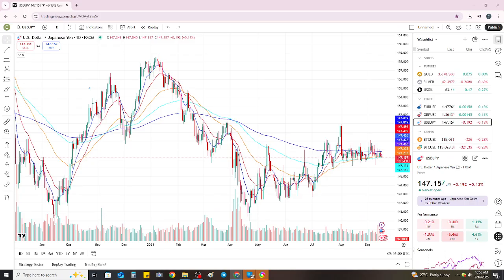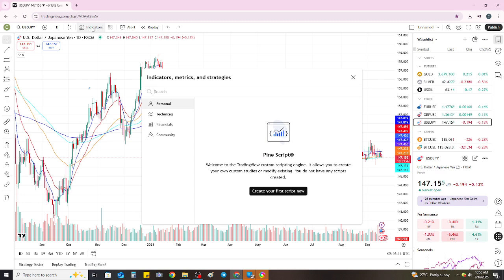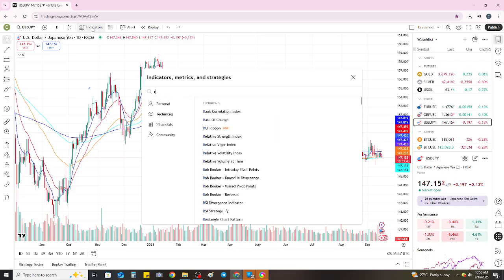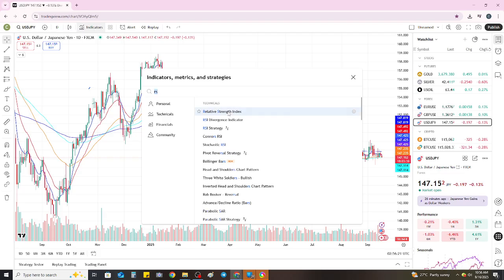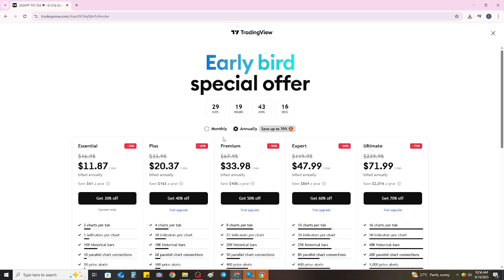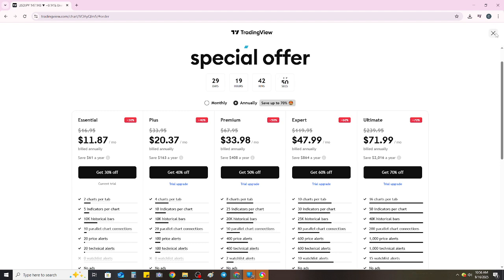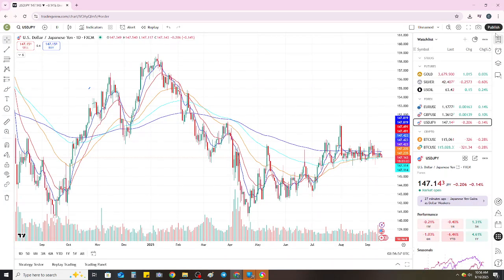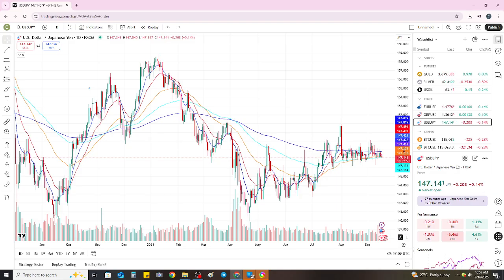How to Use the RSI Indicator in TradingView ✔️ RSI Overbought & Oversold + RSI Divergence Trading 📈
Master the RSI Indicator in TradingView and take your trading to the next level! 🚀 In this step-by-step tutorial, you’ll learn how to identify overbought and oversold conditions, spot RSI divergence, and apply this powerful momentum indicator in real trading scenarios.

Inside this video, you’ll discover:
✅ What the Relative Strength Index (RSI) is and how it works
✅ How to set up the RSI indicator in TradingView
✅ How to use RSI to identify overbought & oversold market conditions
✅ Step-by-step guide to spotting RSI divergence for trend reversals
✅ Pro tips for combining RSI with other indicators for higher accuracy

Whether you trade forex, crypto, or stocks, this RSI TradingView tutorial will help you improve your technical analysis and make smarter trading decisions.